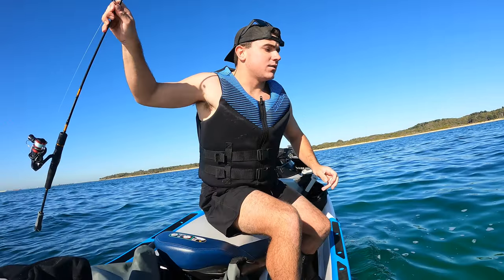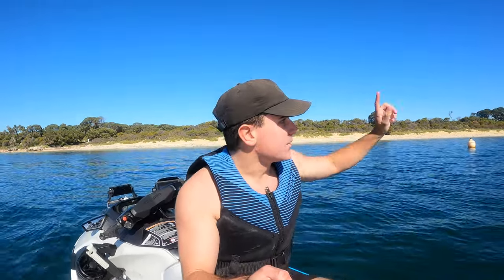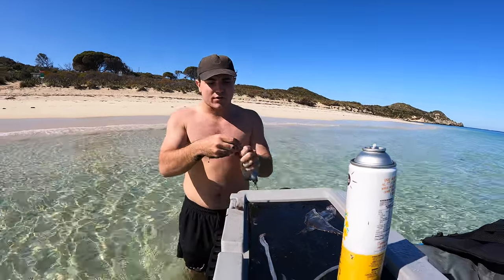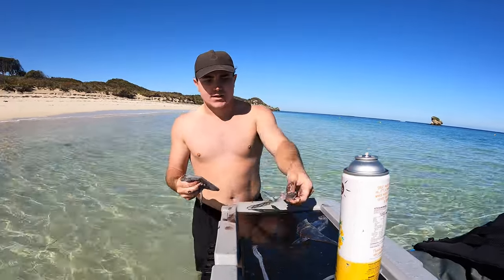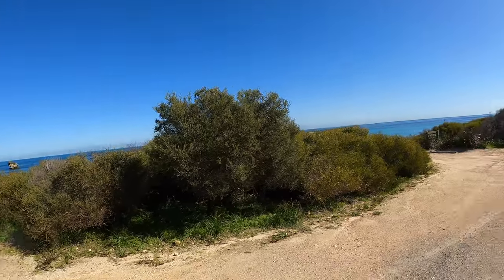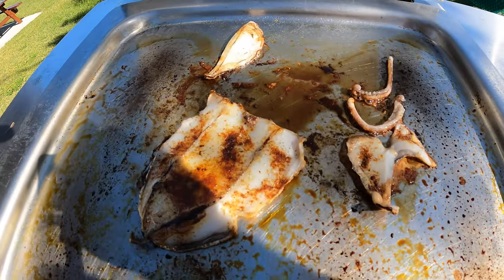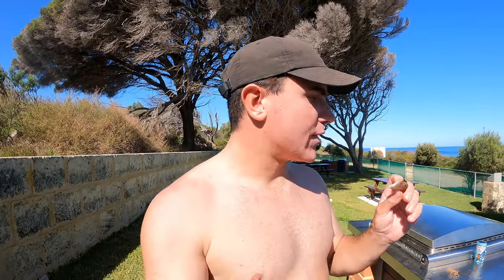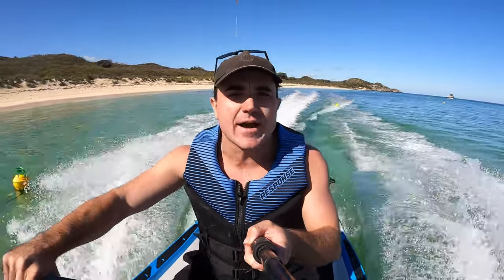A CATCH AND COOK IN PERTH? - Why owning a boat in Perth is so Underrated!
Today I set out on a solo Mission with my Jet ski to try and find a Squid to cook up on one of my favourite local islands.

Let me know your thoughts on the episode!